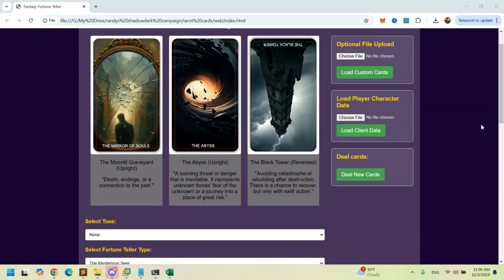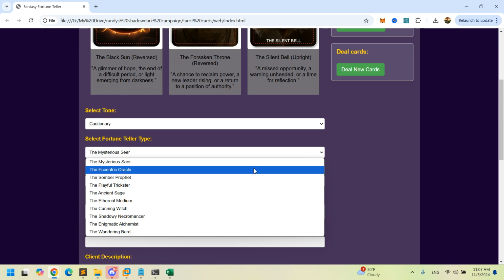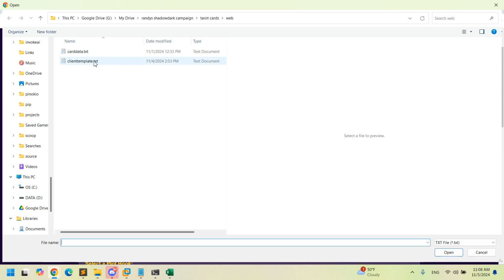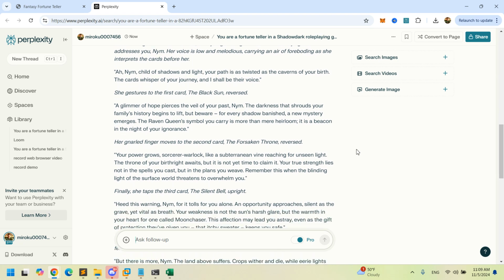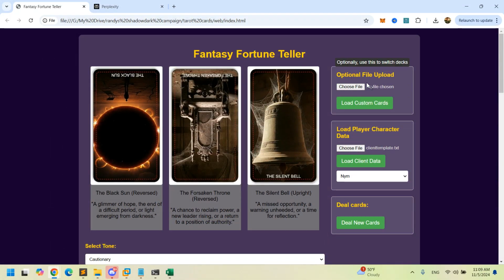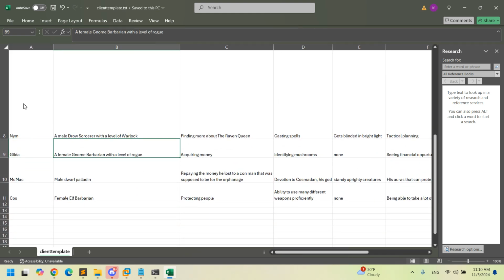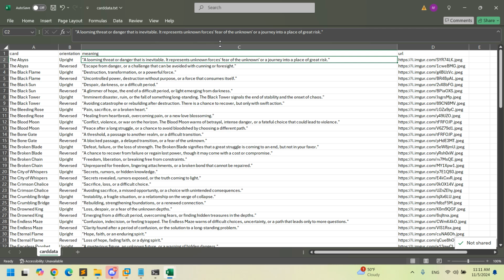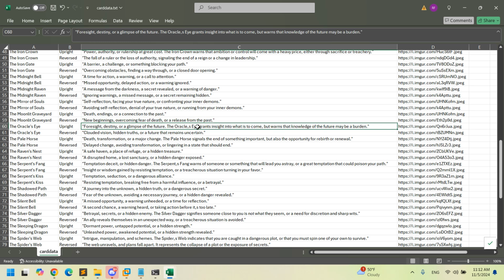Fortune Teller App EXPERT Shares Top RPG Campaign Secrets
This is a system for Role Playing Games like Dungeons and Dragons and Shadowdark for generating fotunes from a fortune teller using AI.  I created 50 different cards simlar to tarot cards but with their own images and descriptions.  By opening a web page, you can deal the cards, and if you tell it some information about the person who is getting their fortune read, it will incororate it into a cohesive fortune.  By telling it more about the fortune teller, as well as their tone, it will incorporate that into the fortune as well.

It's pricing is set as pay what you want.

0:00 Introduction
0:15 How to use the Fortune Teller App
1:15 AI-Generated Fortunes
2:15 Loading Player Data
3:15 Customizing Cards
4:15 Data Files
4:45 Client Template Data
5:15 Card Data
5:45 AI-Generated Cards
6:38 Conclusion